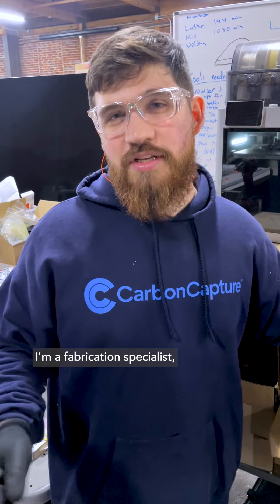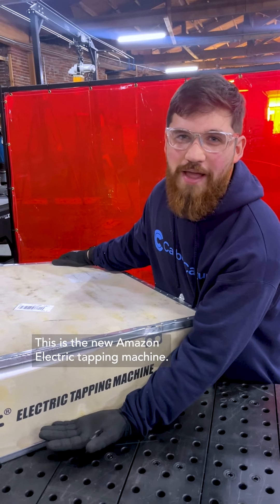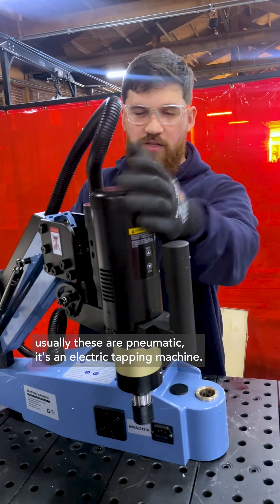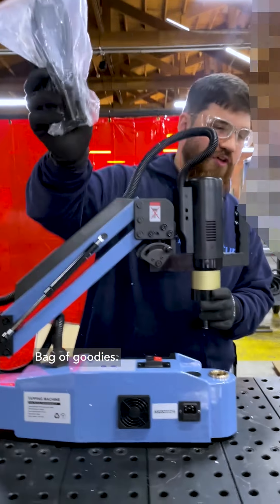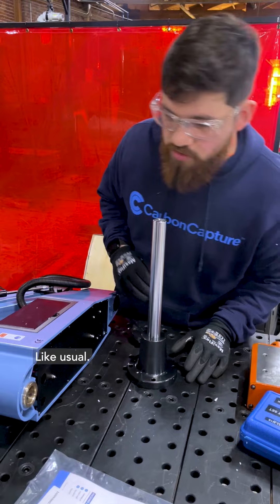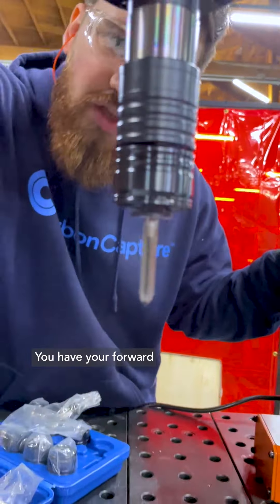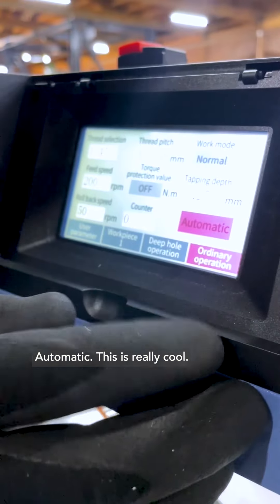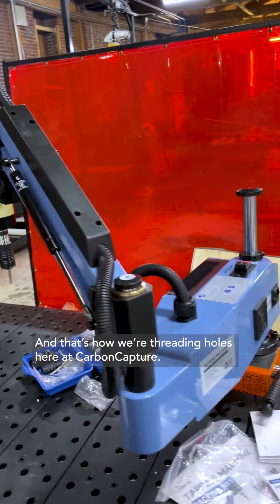Unboxing our new electric tapping machine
Drilling holes is easy. But holes with threads? In metal? Our Matt Solomon can!